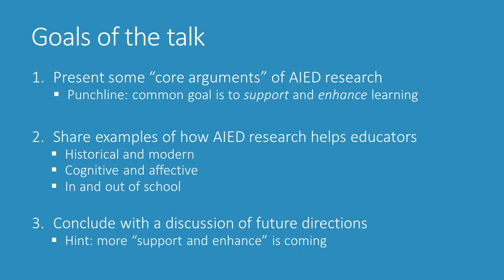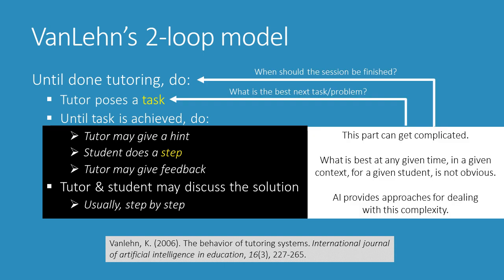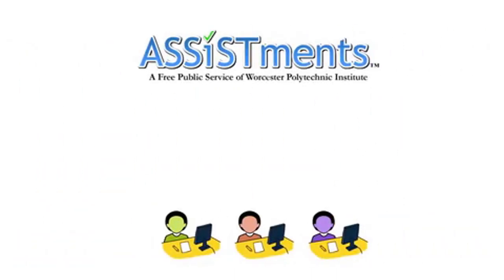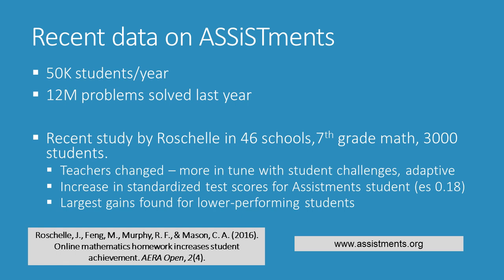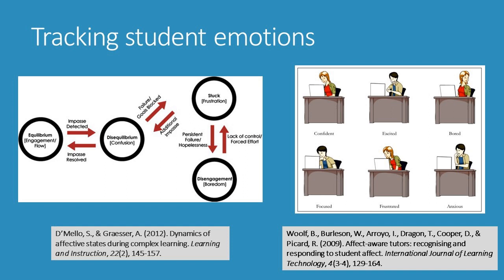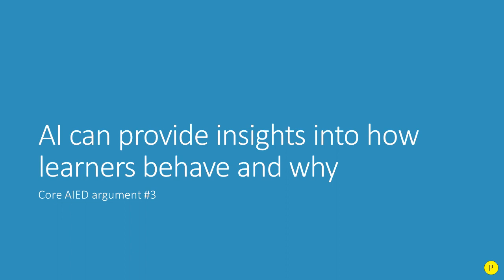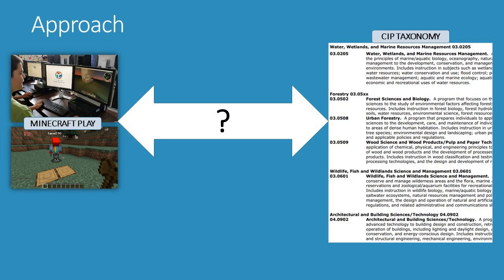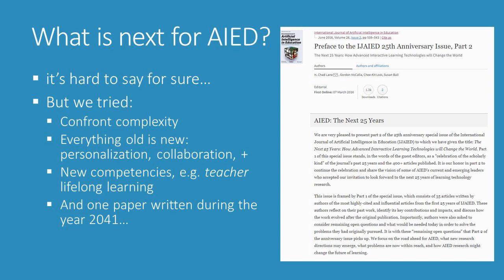How AI Research is Working to Support and Empower Educators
By H Chad Lane
The potential of using technology to strengthen education was recognized in the early 20th century, and has since fueled decades of research on the design, development, and evaluation of technological innovations for learning. Researchers address questions that are derived from real, front-line problems in real educational settings, and that span the gamut of cognitive, motivational, emotional, and practical issues associated with teaching and learning. In this talk I will present an overview of the ways in which Artificial Intelligence research has contributed to this broader mission of strengthening and improving education. Although far from being comprehensive, I will introduce the theoretical and empirical aspects of AI in Education (AIED) research and discuss several examples of work that demonstrates a focus on supporting educators in the daunting challenges they face. I will pose the case against viewing AI as being on a path of “replacing” of educators (something I personally view as futile, even impossible in our lifetimes), and show that AIED researchers are seeking to build smarter, knowledge-based, and empirically driven tools that only enhance effective teaching and learning. Whether it be in our cars, homes, or offices, AI systems are consistently playing more prominent roles is all aspects of life, and so the key message of this talk will be that AIED researchers are tackling important problems with creative solutions meant to support and empower educators, and not supplant them.